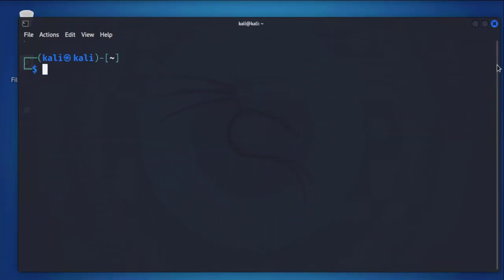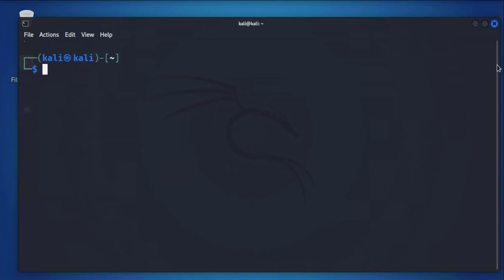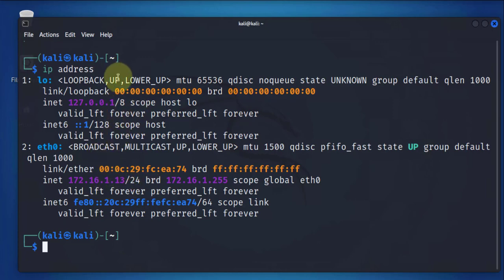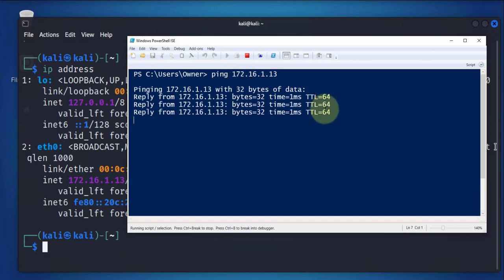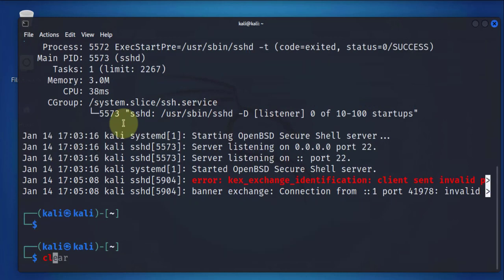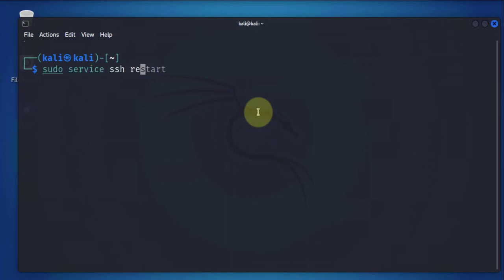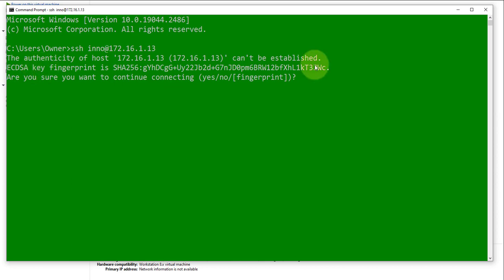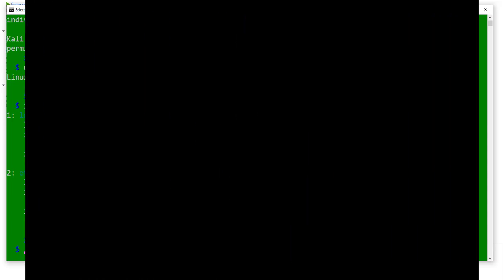How to Connect to Kali Linux Remotely from Windows Command Prompt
How to connect to Kali Linux remotely from Window's command prompt